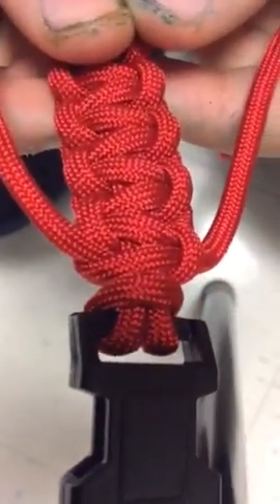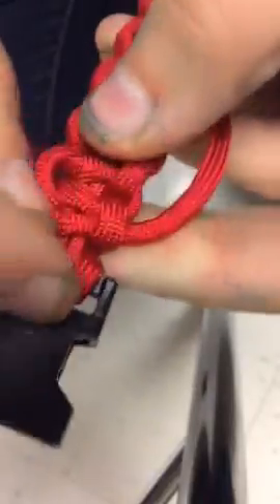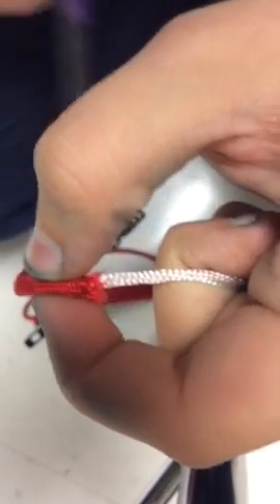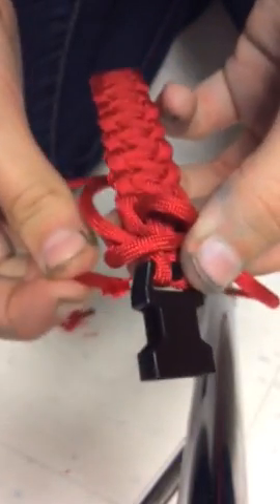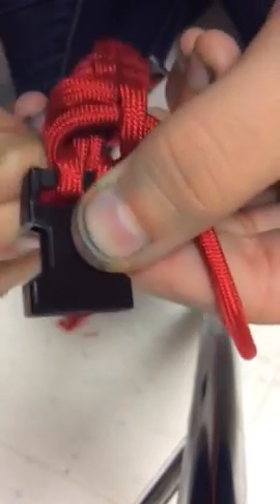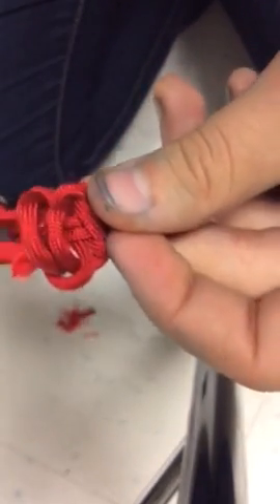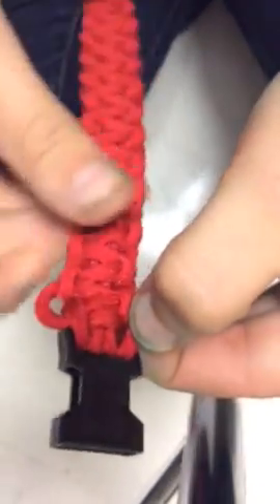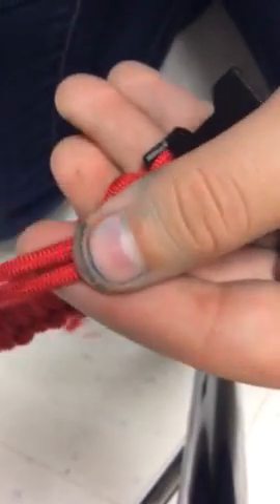Lea-Ann closing paracord bracelet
CHS NH Rope class 2016